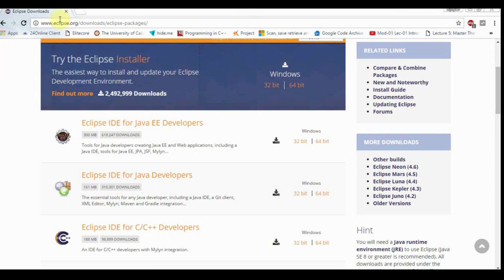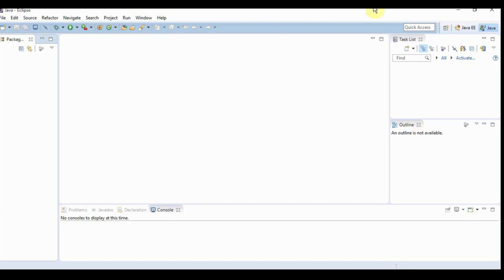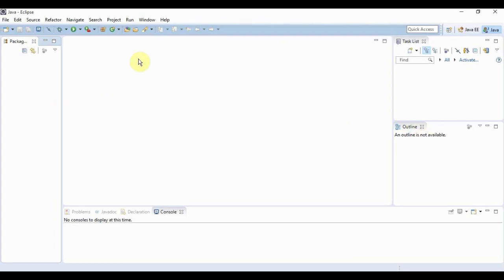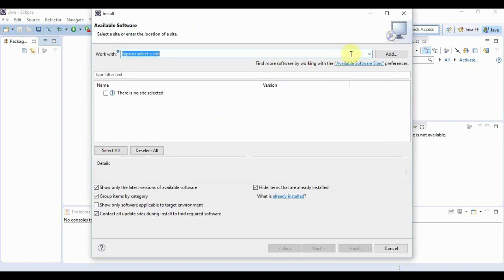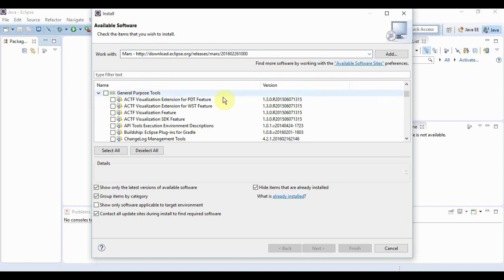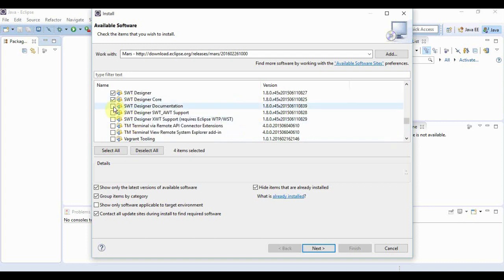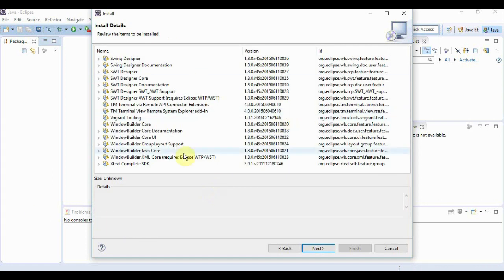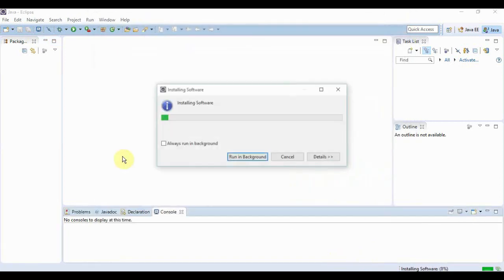Java Swing Tutorial 1 : Introduction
This video is an introduction to the course and also guides you through the installation process.

Download the Eclipse for JEE Developers.